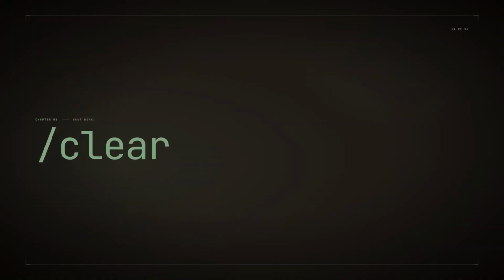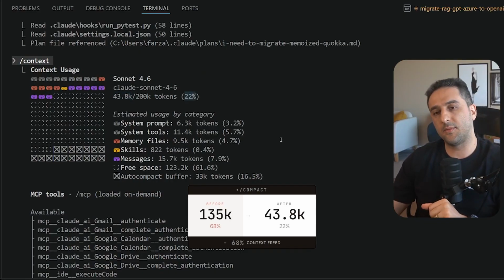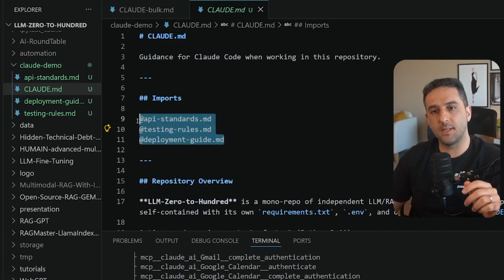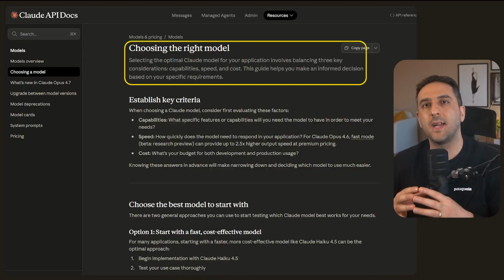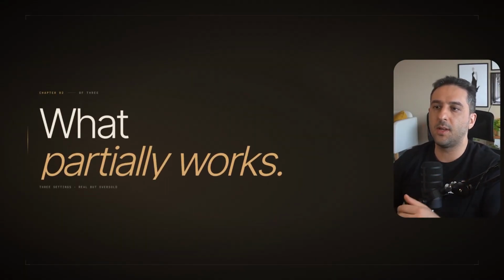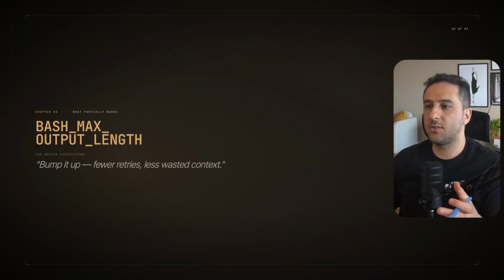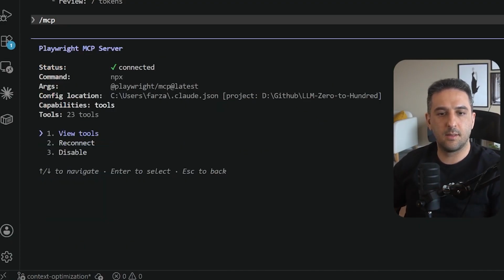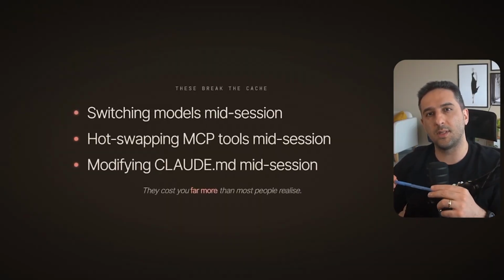Stop Claude Code Usage Limits! 🛑 (What Actually Works)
"Agar aap Claude Code use karte waqt baar-baar usage limits ya Error 429 se pareshan hain, toh yeh video aapke liye hai! Is video mein main aapko dikhaunga exactly kya kaam karta hai in limits ko bypass karne ke liye.